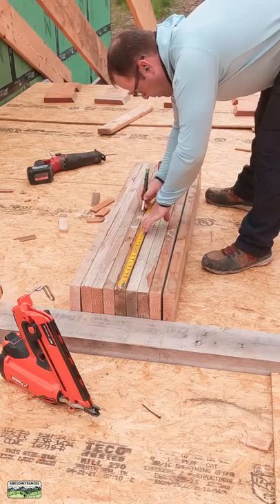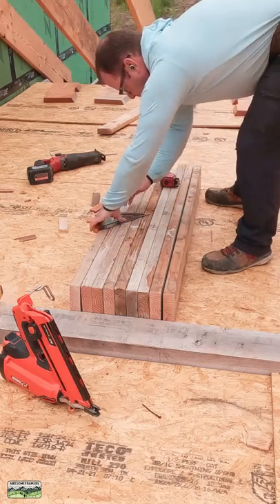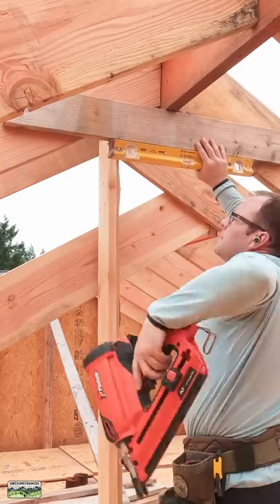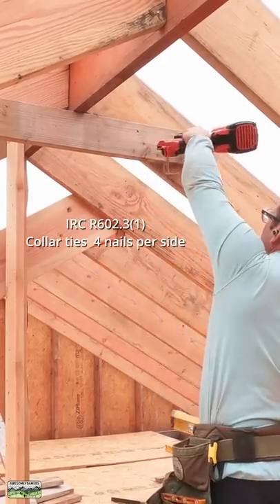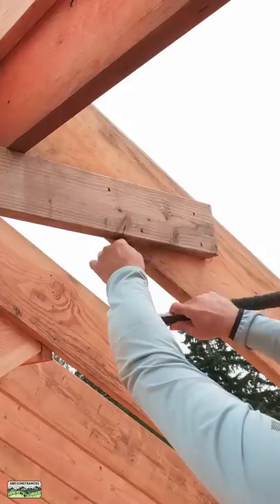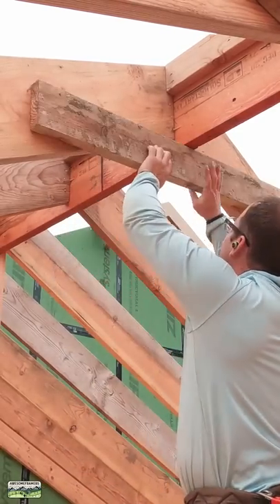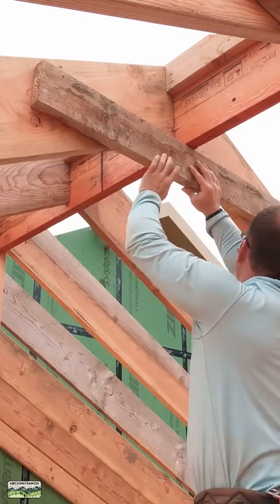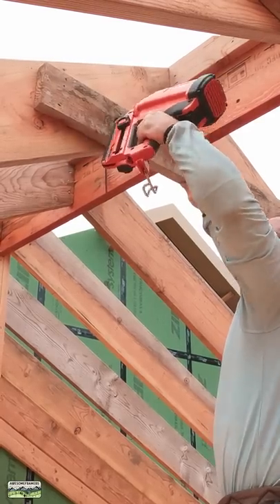How to Install Collar Ties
Keep the roof from opening like a clamshell in high winds by nailing collar ties.  @PaslodeUSA keeps it easy